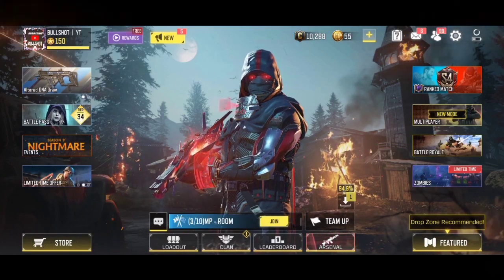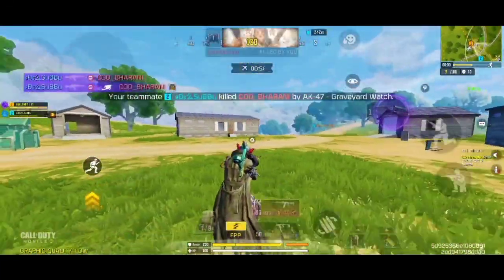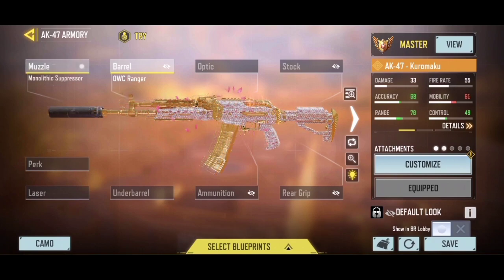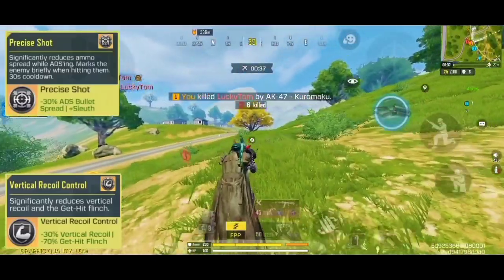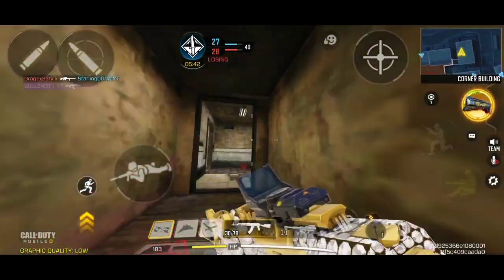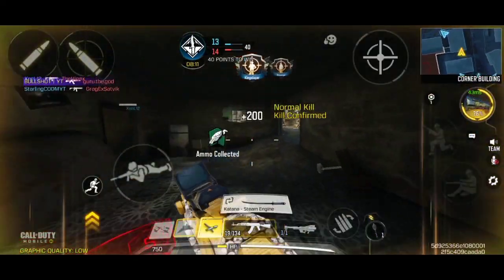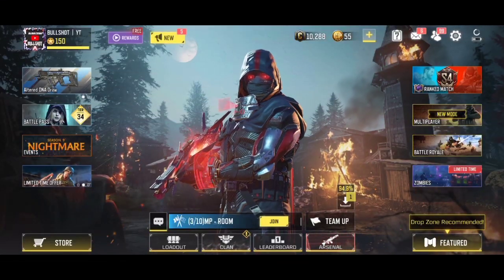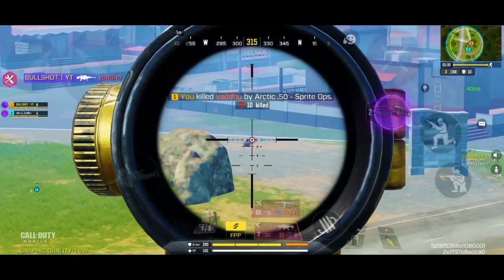*SEASON 9* BEST AK47 LOADOUTS For BATTLE ROYALE & MULTIPLAYER | COD Mobile | AK47 GUNSMITH BUILDS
So in today's video, I am gonna be covering some of my freshly updated Gunsmith Loadouts of the A K forty seven, for both Multiplayer, and the battle royale. Having just the basic variant of this weapon along with a decent Sub machine gun, is enough to get you some pretty great results in the Battle Royale. It's an extremely versatile choice for mid to long range, with a time to kill, faster than any other long range Weapon available inside of the B R Maps. The only thing is, unlike the previous seasons, there are so many decent Close Range Weapons, and those choices are way more superior than the A K forty seven. And that's why, I am gonna be covering a super powerful gunsmith loadout for the Battle Royale, which will be perfectly Optimised for long range Engagements. This custom Loadout will be suppressed, and will have a custom Optic Attachment as well. And mark my words, no long range Custom Loadout can out-run this A K forty seven build. The entire thing may be a little bit longer, but trust me when I say, the loadouts will be extremely helpful for your game-play.

FAQ:
Device I Play: Redmi Note 8 Pro (6+64) 🔥🔥🔥🔥
Country I Live: India
Version: Global
Rank: BR - Legendary; MP - Don't Push Anymore

·         Kinemaster
·         PixelLab
·         Photoshop Touch
·         Power Director

Music Used in this Video:
Lakey Inspired.

Peace Out... 💜🧡💙💚💛